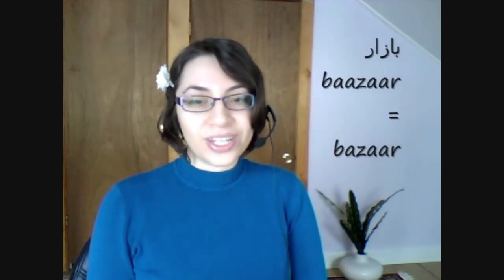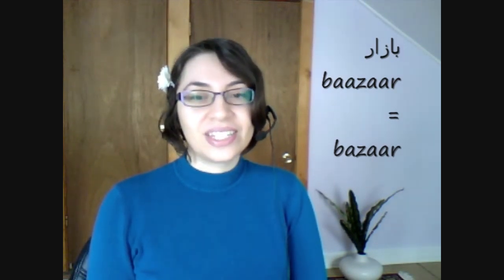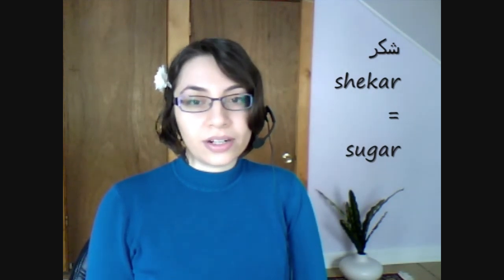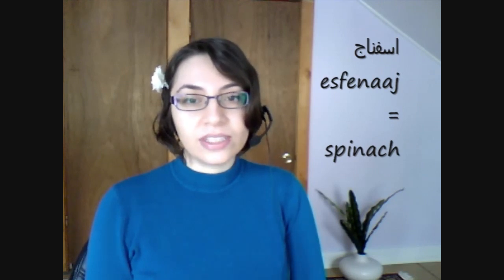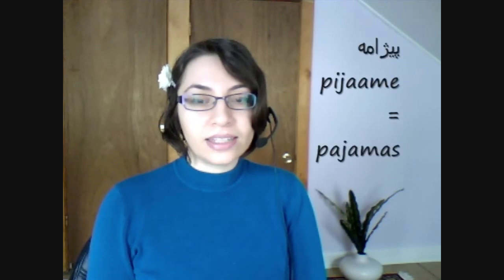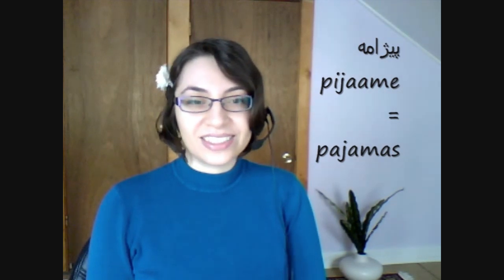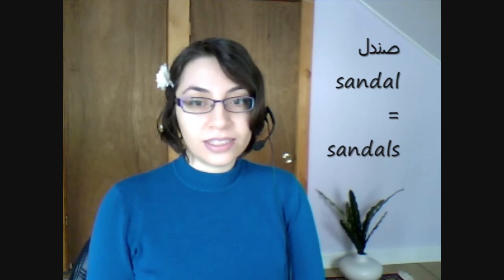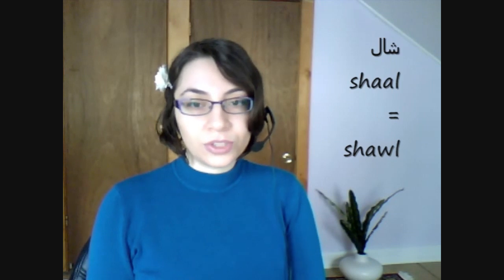Farsi / Persian Lesson: Easy Farsi Words (31)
*** CC Attribution NonCommercial: No downloading/distributing for commercial purposes. None-commercial distribution is allowed only if properly attributed to FarsiWizard.